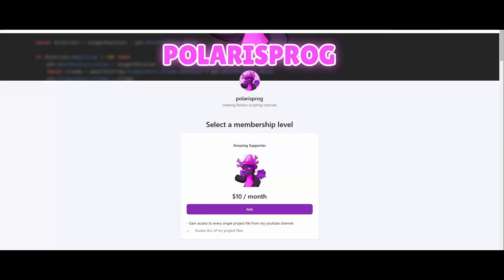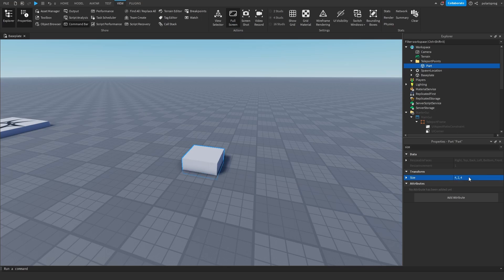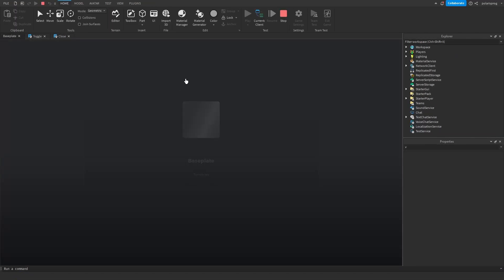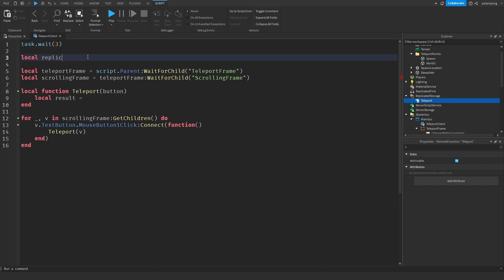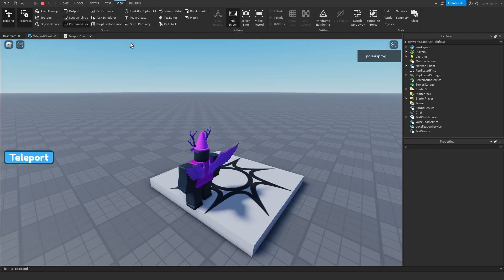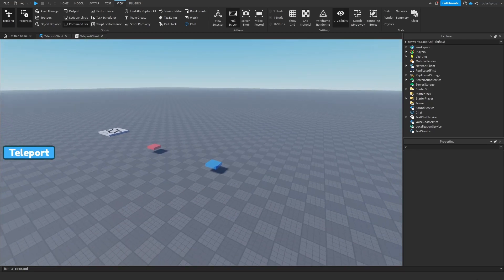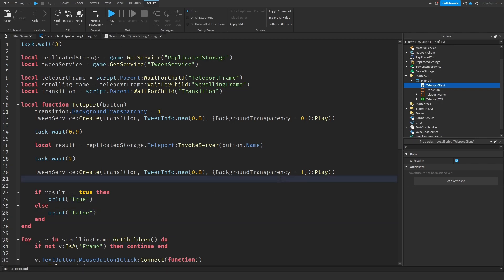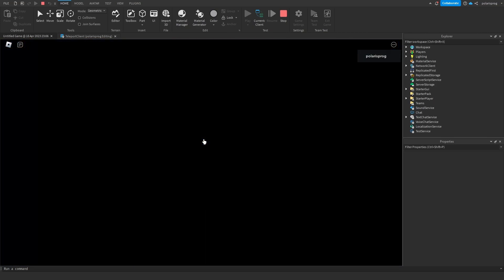How To Make A Teleport Gui In Roblox Studio 2023